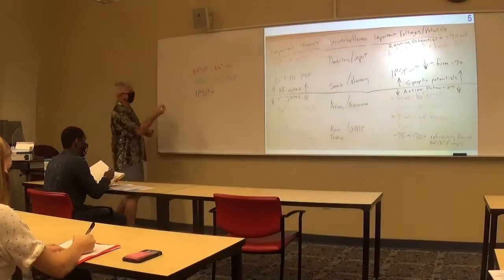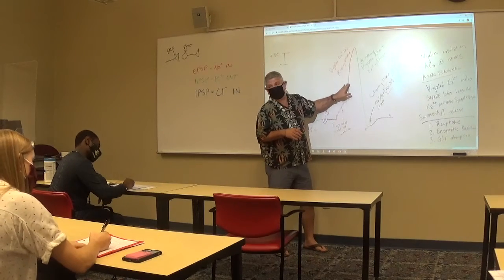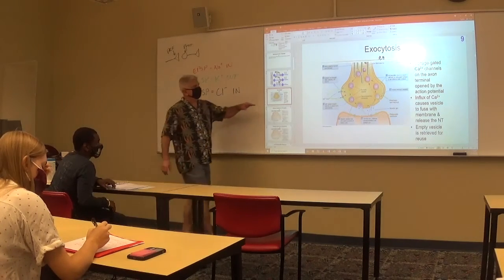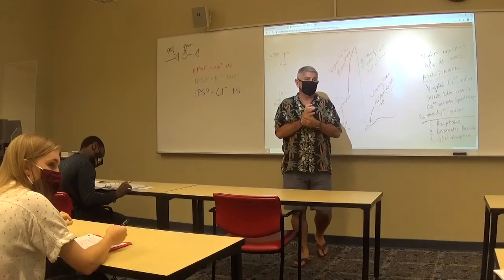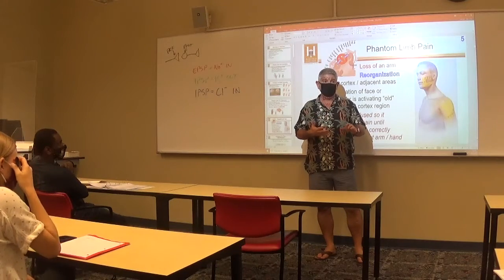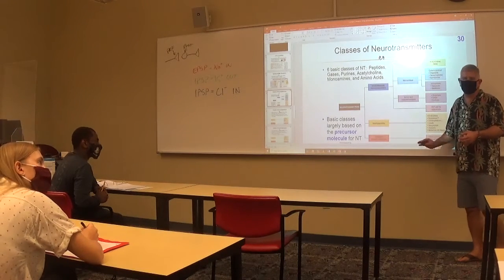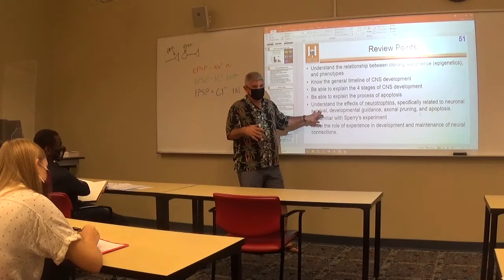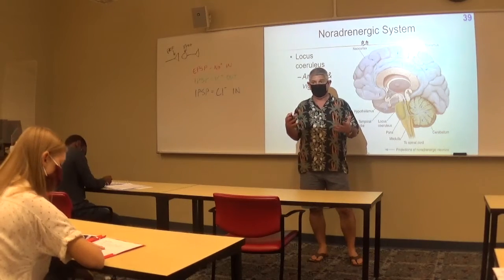PSY230 - Exam 1 Review Session Fall 2020